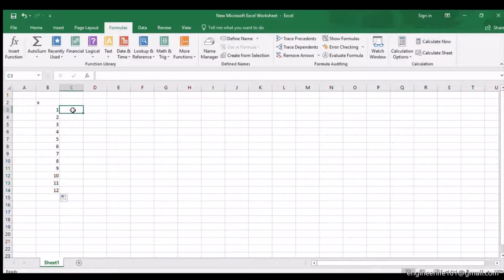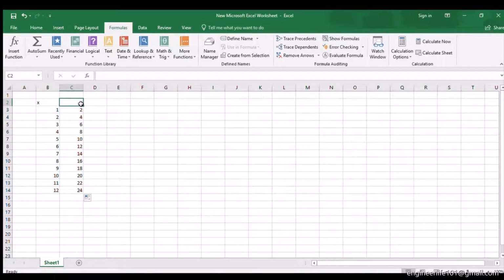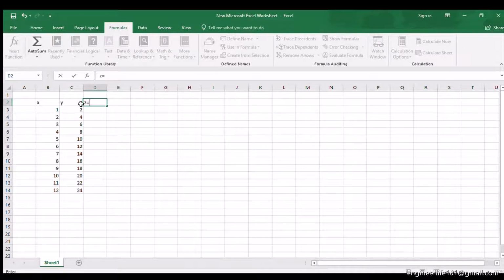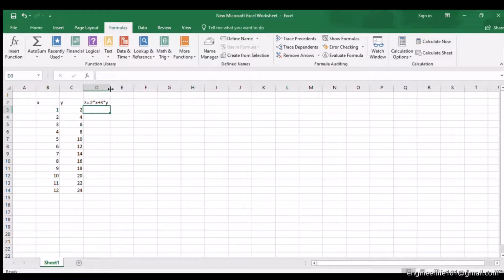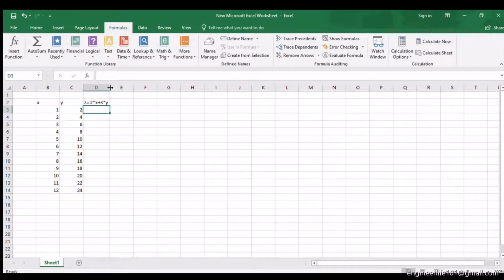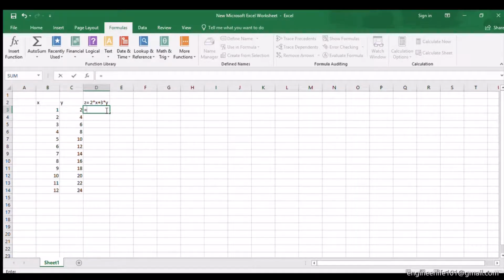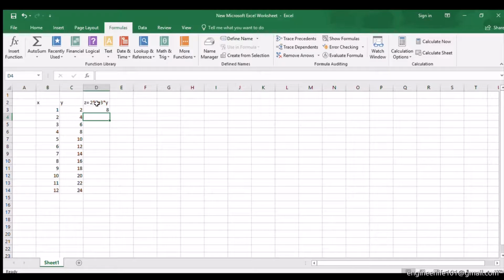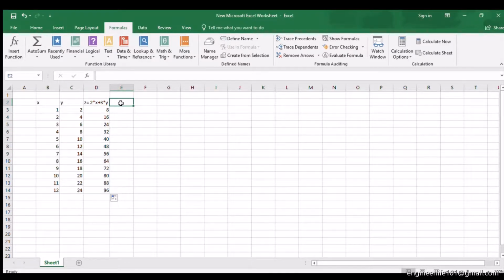Excel Class 1 (How to Form an Equation) Basic Calculations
Here with my first video on Excel.
It contains basic steps easy to follow if you are a new in computer world (for I know some people are.)